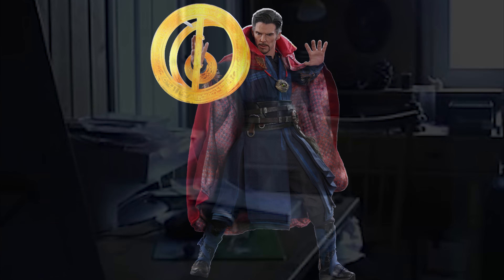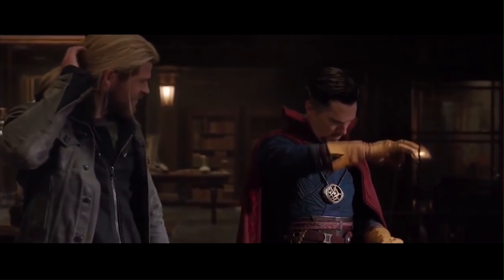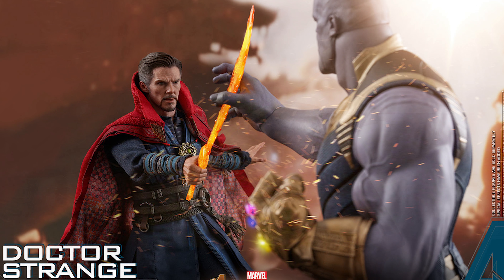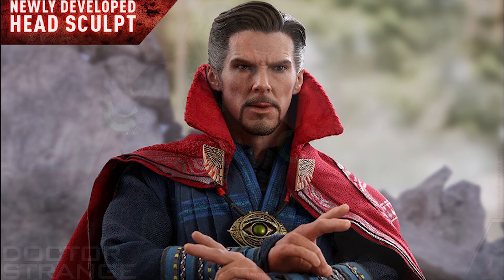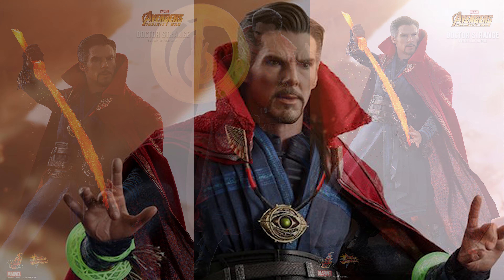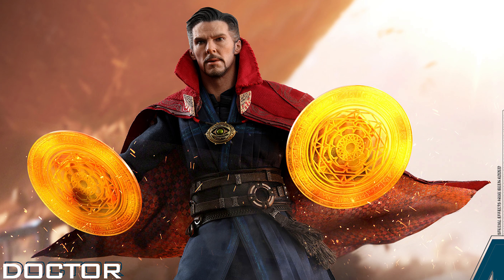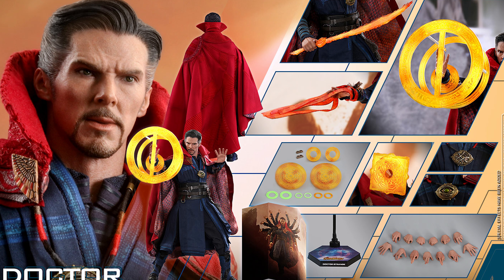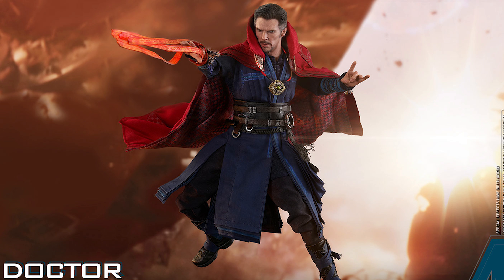Hot Toys Infinity War Doctor Strange 1/6 Scale MMS 484 Collectible Figure Benedict Cumberbatch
Available today for $266.99

AVENGERS: INFINITY WAR
DOCTOR STRANGE
1/6TH SCALE COLLECTIBLE FIGURE
“I went forward in time... to view alternate futures. To see all the possible outcomes of the coming conflict.”

The arrival of Marvel Studios’ Avengers: Infinity War has crushed the worldwide box office record, edging out all the international title holders in cinema history. And with Doctor Stephen Strange, the Master of the Mystic Arts being one of the popular leading roles in this massive production of Marvel Cinematic Universe, what better way then to offer a new figure depicting Benedict Cumberbatch's role in this movie.

As a sworn guardian of the Time Stone, it is his duty to protect this crucial piece of the universe while teaming up with the Earth’s mightiest super heroes and battling against the cunning warlord Thanos to save the world from its most dangerous threat ever.

Returning with tremendously strong mystic powers in Avengers: Infinity War, Hot Toys is extremely excited to present to you today the fan-favorite charismatic super hero Doctor Strange in his very distinctive costume as a 1/6th scale collectible figure with a number of symbolic accessories to recreate the remarkable scenes!

The movie-accurate collectible figure is specially crafted based on the image of Benedict Cumberbatch as Doctor Strange in the movie, featuring a newly developed head sculpt sculpted by Viva Lai, specially hand-painted by JC. Hong and head art directed by JC. Hong, sophisticatedly tailored and highly detailed outfit, two styles of costume display options with a magnetically attachable asymmetrical high-collared Cloak of Levitation with intricate embroidery, Which by the way looks to be newly crafted as I notice just a bit of a difference around the edging in the prototype photos leading me to believe that they didn't just grab old stock and re-issue it, a variety of mystical artifacts including both opened and closed versions of the Eye of Agamotto, a pair of sling rings, Crimson Bands of Cyttorak, His magical sword, mandalas of lights allowing combinations for different mystic gestures. He also includes an array of interchangeable hands and a movie themed dynamic figure stand with character backdrop.

Add the incredibly powerful Doctor Strange to your Avengers: Infinity War all-star
Product Code MMS 484

The 1/6th scale Doctor Strange Collectible Figure specially features:

Newly developed head sculpt with authentic and detailed likeness of Benedict Cumberbatch as Doctor Stephen Strange in Avengers: Infinity War
Movie-accurate facial expression with detailed wrinkles, and skin texture
Black colored short hair sculpture
Newly developed body with over 30 points of articulation
Approximately 31cm tall
13 pieces of interchangeable hands including:
1 pair of fists
1 pair of hands for mystic art effects
1 pair of clenching hands
1 pair of mystic power-using hands
1 pair of open hands
1 finger pointing right hand
1 delicately woven red-colored cape (The Cloak of Levitation) adorned with intricate embroidery with special magnetic clip-on design
1 navy-colored under-tunic
1 multi-layered blue and navy-colored tunic
1 dark brown-colored cummerbund
1 pair of dark blue-colored pants
1 pair of black and blue-colored boots
2 sling rings
2 amulets (The Eye of Agamotto) with an open and closed Eye, respectively
14 pieces of mystic art effects including:
4 pieces of green-colored mandalas of light in different sizes (wearable on forearms)
4 pieces of orange-colored mandalas of light in different sizes (wearable on forearms)
1 pair of orange-colored mandalas of light
1 set orange-colored battle mystic art effect
1 orange-colored square-shaped mystic art effect
1 orange-colored sword-shaped mystic art effect
1 bundle of reddish orange-colored Crimson Bands of Cyttorak ropes mystic art effect
A specially designed Avengers: Infinity War themed dynamic figure stand with movie logo and character backdrop

Release date: Approximately Q2 – Q3, 2019

**Prototype shown is not final, pending licensor approval.
**Product details subject to change without further notice.

MMS 484

12" tall

Music published on Jun 24, 2017

Song: Darkness by Cadmium (Feat. Frances Leone)